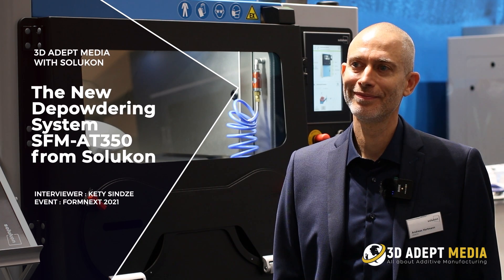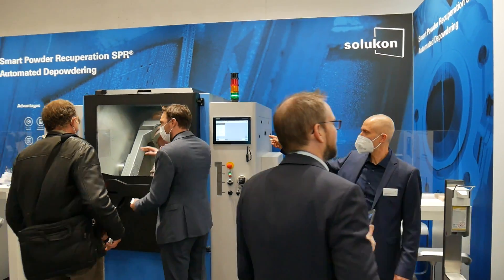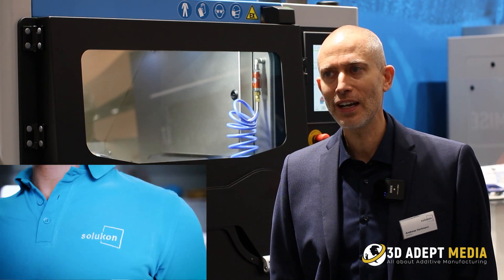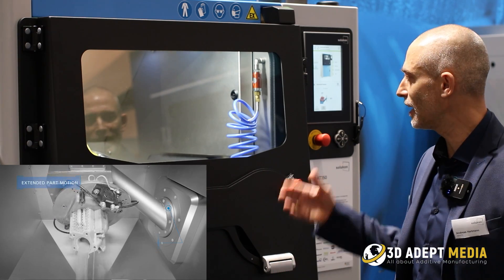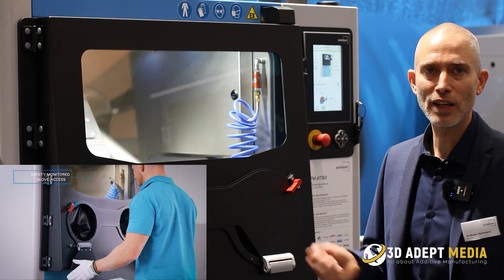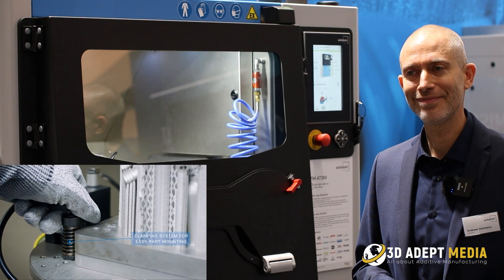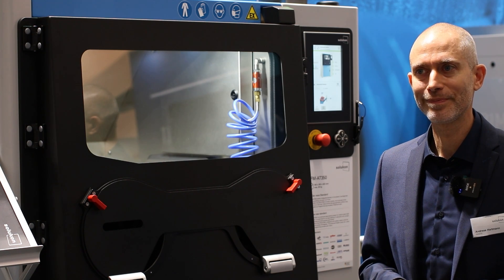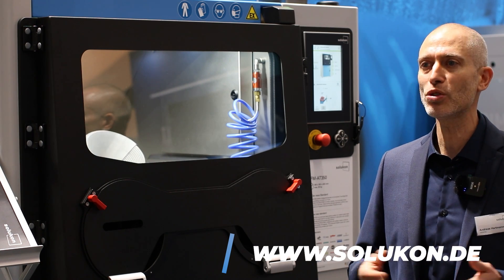Additive Talks : Solukon on the new automated depowdering system for metal 3D printed parts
The new machine completes a portfolio that already includes four systems designed for metal parts, each of them optimized for different part sizes and applications.
We caught up with Andreas Hartmann, CEO and CTO of Solukon at formnext 2021 to discuss the main features of the company’s new depowdering system as well as the main vertical industries that will benefit from its advantages.